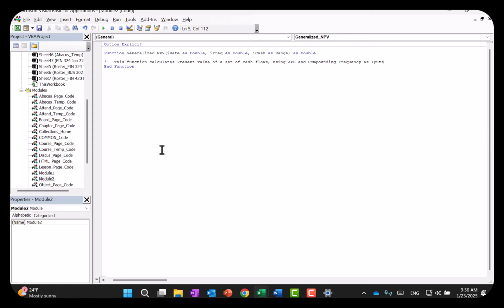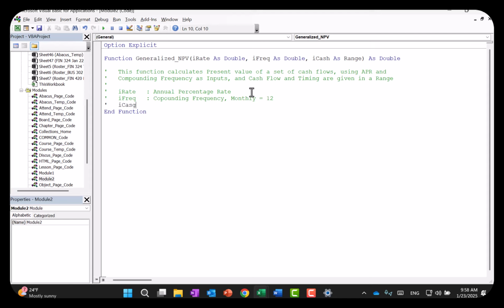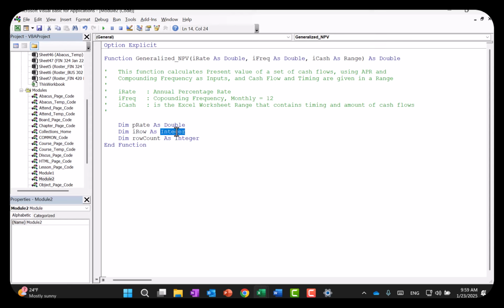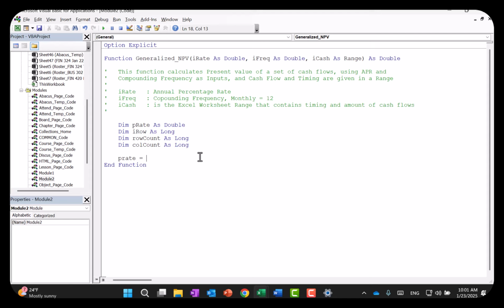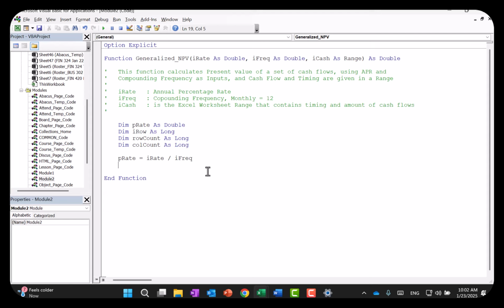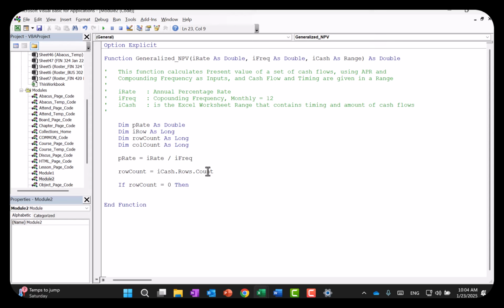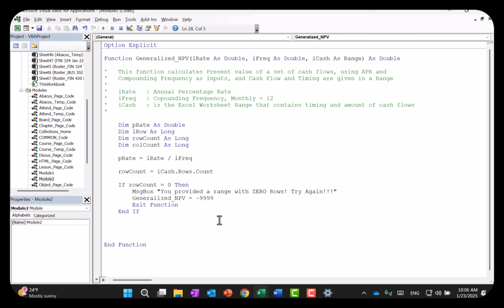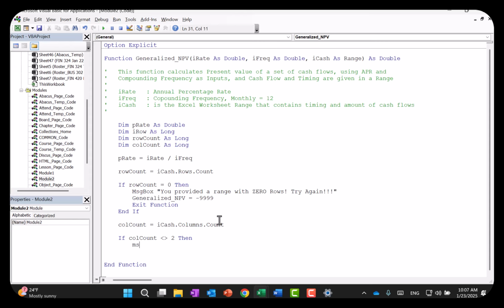SPRING 2025 FIN 324 TR Jan 23 Part 3 of 6